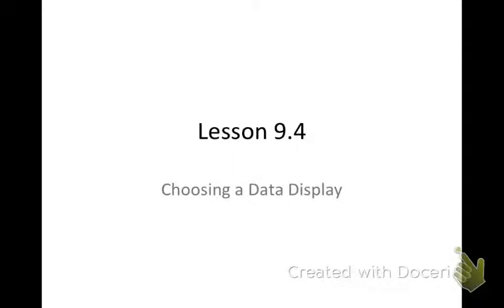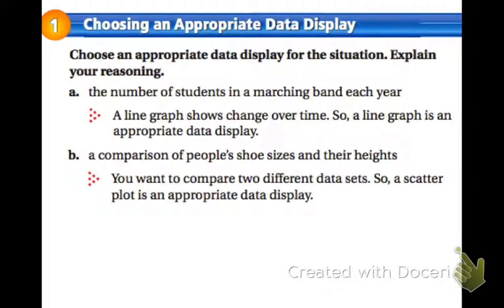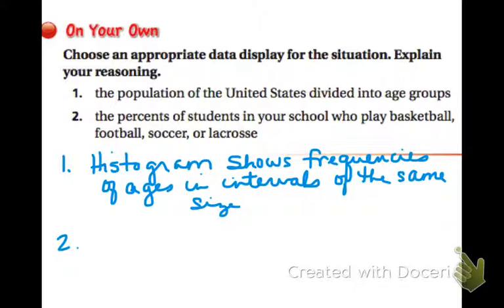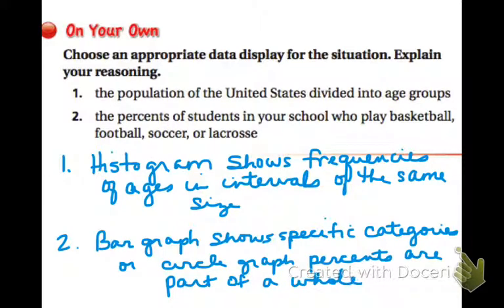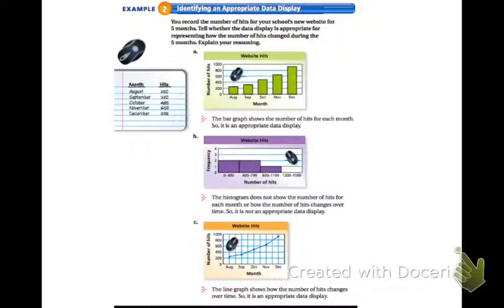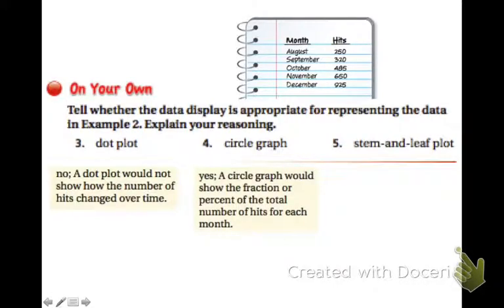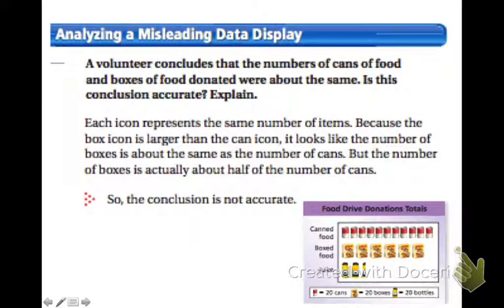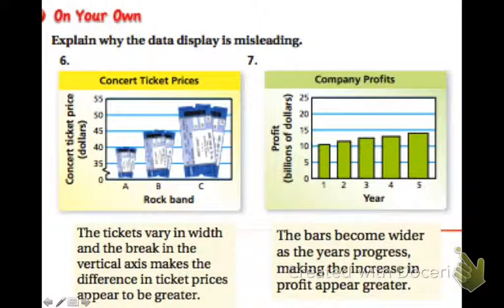Math 9.4 Choosing a Data Display